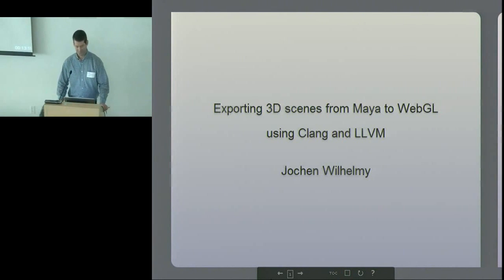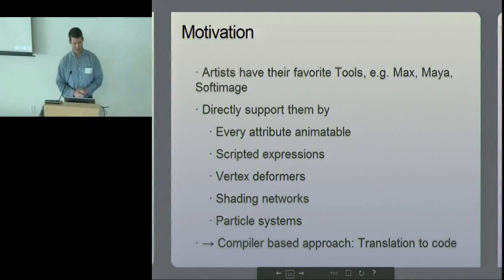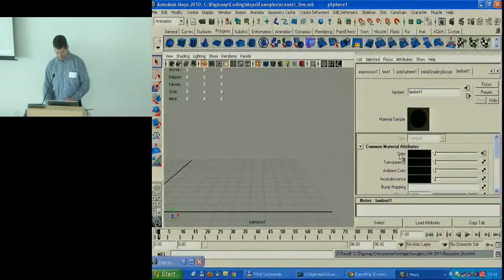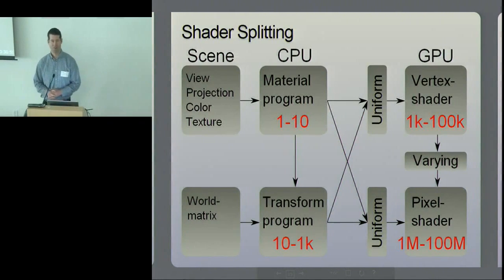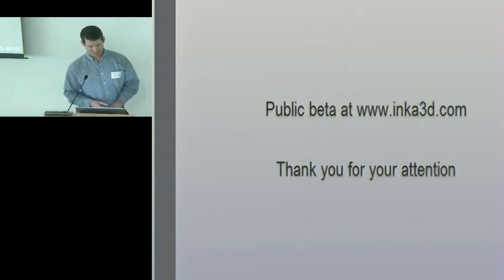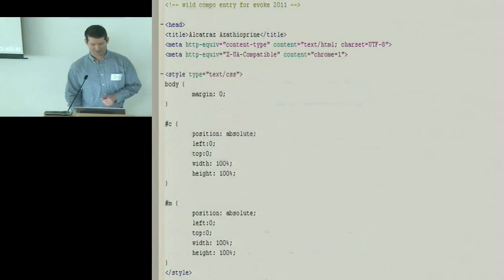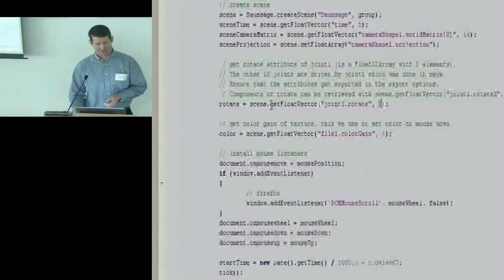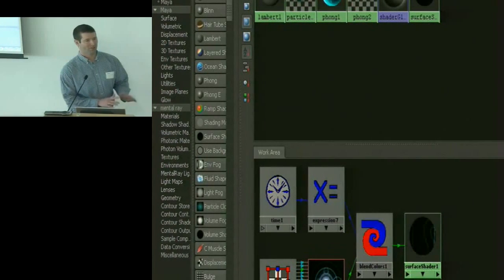Exporting 3D Scenes from Maya to WebGL Using Clang and LLVM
Google Tech Talk (more info below)

Presented by Jochen Wilhelmy

ABSTRACT

This talk presents a way to export 3D scenes from Autodesk Maya directly to WebGL. This aims at simplifying the process of content creation for the new WebGL standard which is important for its wide adoption. A key insight is that Maya's dependency graph can be seen as a graphical programming language which is then translated to JavaScript and GLSL using Clang and LLVM. A public beta is online at

Note that the frame rate of the slides and demos in the video is poor due to technical issues. Please visit the following links to try the demos on your own computer.

Jochen Wilhelmy is well known in the so-called demo scene for creating innovative realtime rendering algorithms and drew many first and second prizes in demo competitions. He also developed the engine for the "Singles" computer games.